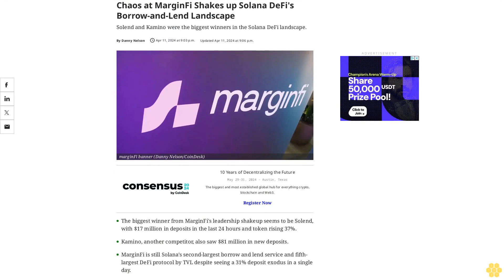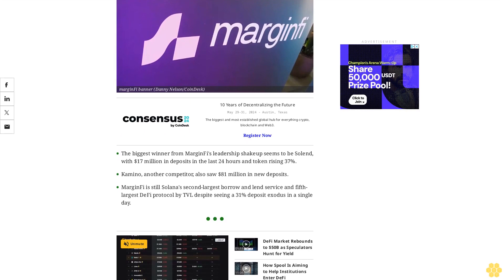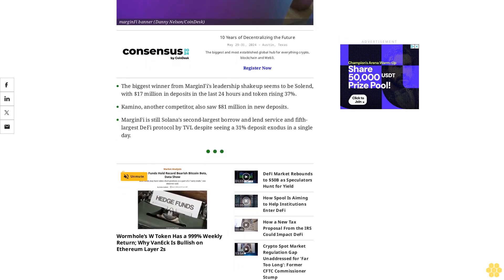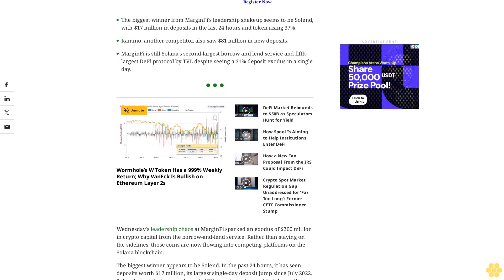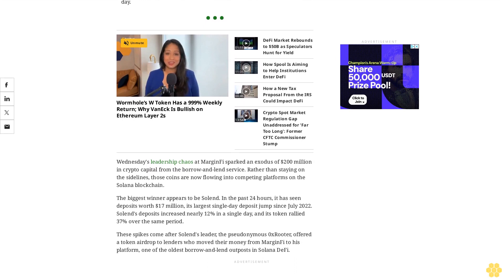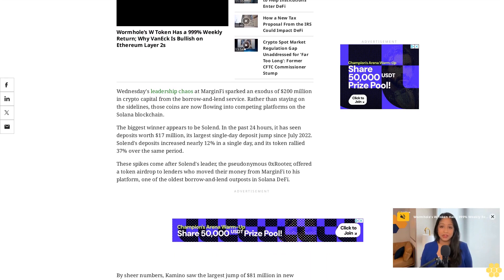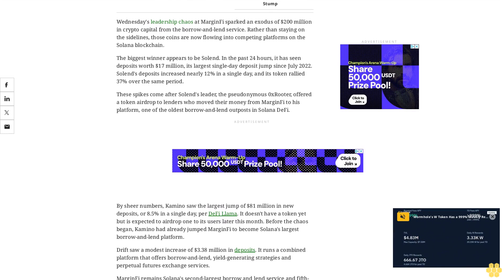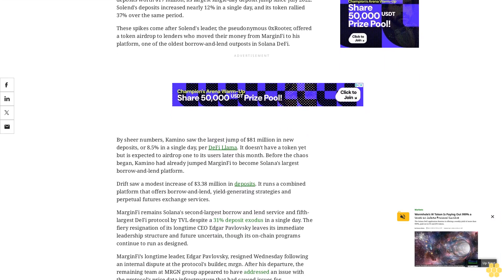Chaos at MarginFi Shakes up Solana DeFi's Borrow-and-Lend Landscape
Solend and Kamino were the biggest winners in the Solana DeFi landscape.
The biggest winner from MarginFi's leadership shakeup seems to be Solend, with $17 million in deposits in the last 24 hours and token rising 37%.
Kamino, another competitor, also saw $81 million in new deposits.
MarginFi is still Solana's second-largest borrow and lend service and fifth-largest DeFi protocol by TVL despite seeing a 31% deposit exodus in a single day.
Wednesday's leadership chaos at MarginFi sparked an exodus of $200 million in crypto capital from the borrow-and-lend service. Rather than staying on the sidelines, those coins are now flowing into competing platforms on the Solana blockchain.
The biggest winner appears to be Solend. In the past 24 hours, it has seen deposits worth $17 million, its largest single-day deposit jump since July 2022. Solend's deposits increased nearly 12% in a single day, and its token rallied 37% over the same period.
These spikes come after Solend's leader, the pseudonymous 0xRooter, offered a token airdrop to lenders who moved their money from MarginFi to his platform, one of the oldest borrow-and-lend outposts in Solana DeFi.
By sheer numbers, Kamino saw the largest jump of $81 million in new deposits, or 8.5% in a single day, per DeFi Llama. It doesn't have a token yet but is expected to airdrop one to its users later this month. Before the chaos began, Kamino had already jumped MarginFi to become Solana's largest borrow-and-lend platform.
Drift saw a modest increase of $3.38 million in deposits. It runs a combined platform that offers borrow-and-lend, yield-generating strategies and perpetual futures exchange services.
MarginFi remains Solana's second-largest borrow and lend service and fifth-largest DeFi protocol by TVL despite a 31% deposit exodus in a single day. The fiery resignation of its longtime CEO Edgar Pavlovsky leaves its immediate leadership structure and future uncertain, though its on-chain programs continue to run as designed.
MarginFi’s longtime leader, Edgar Pavlovsky, resigned Wednesday following an internal dispute at the protocol's builder, mrgn. After his departure, the remaining team at MRGN group appeared to have addressed an issue with the protocol's price data infrastructure that had caused issues for withdrawals for over a month.